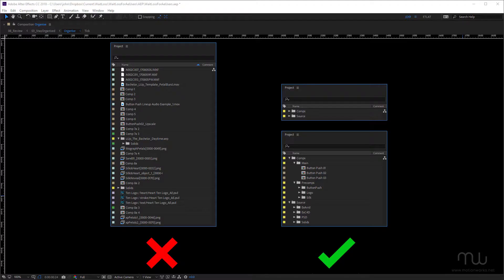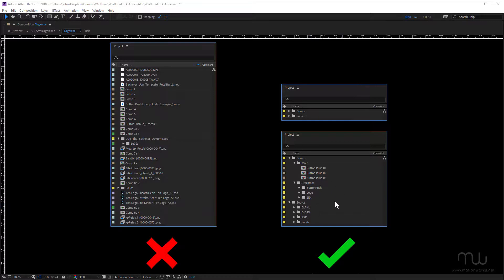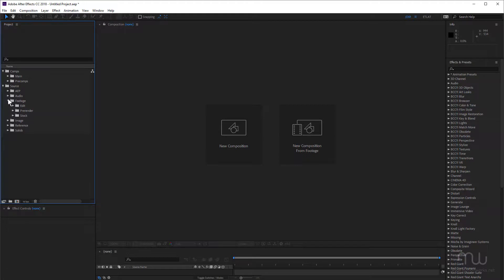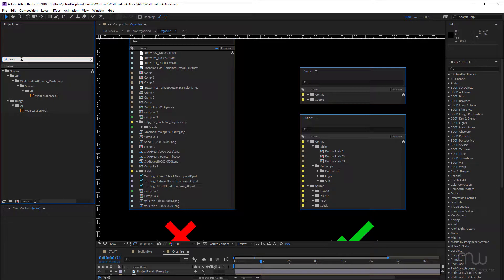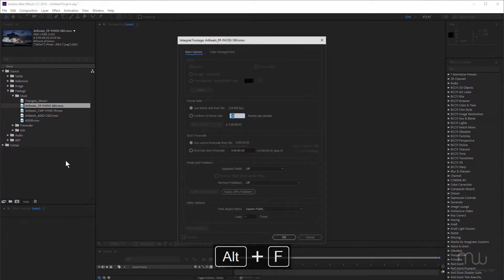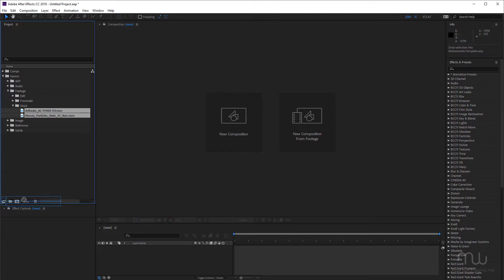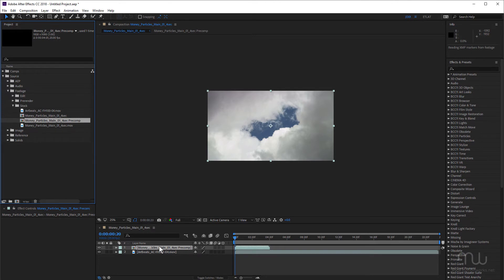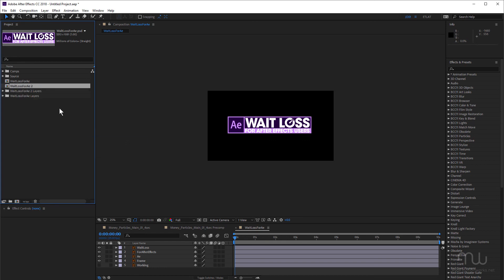Wait Loss for After Effects: 03 Project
Taking control of the After Effects Project panel to save time.